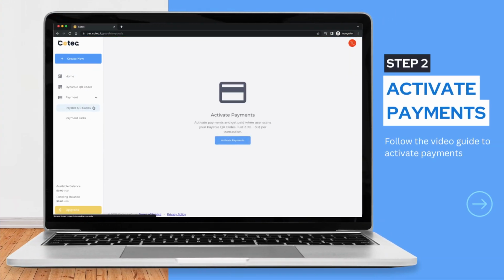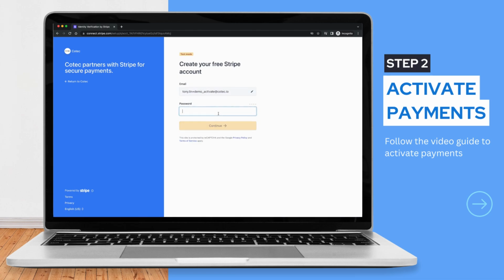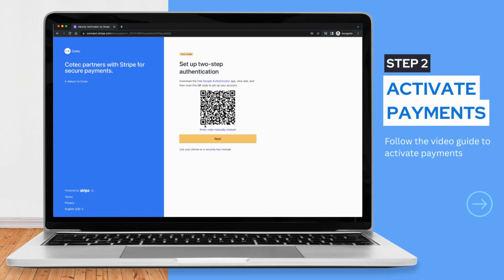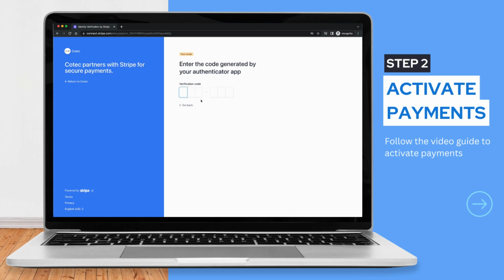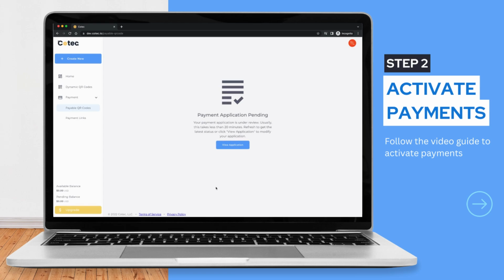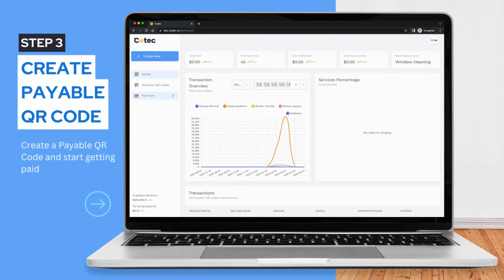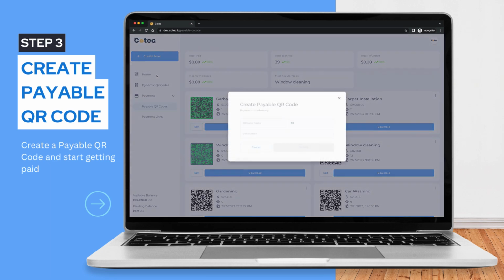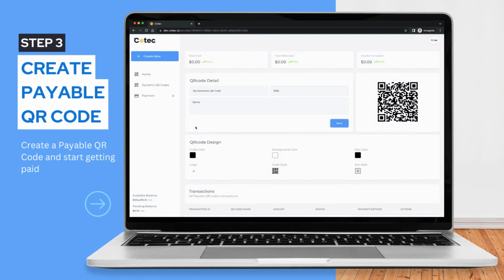Guide to Cotec.io's Payable QR Code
Step by step guide to Cotec.io's Payable QR Code